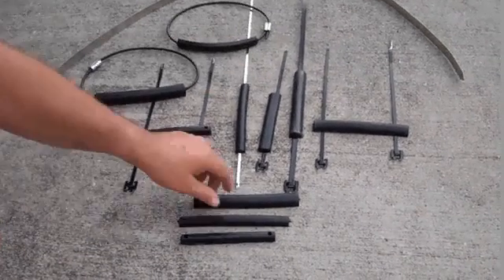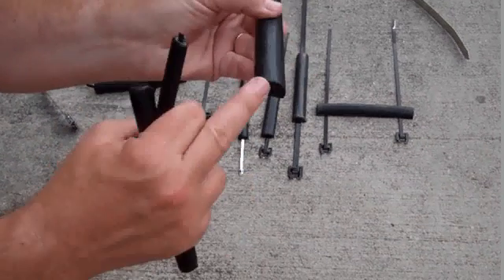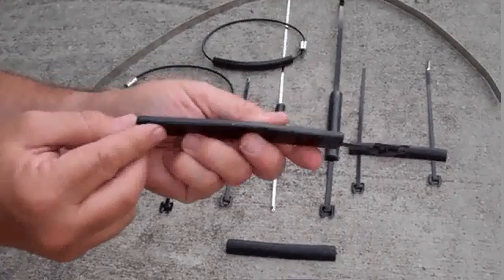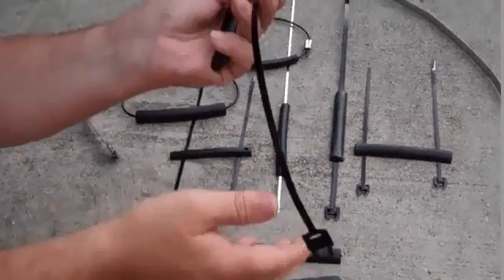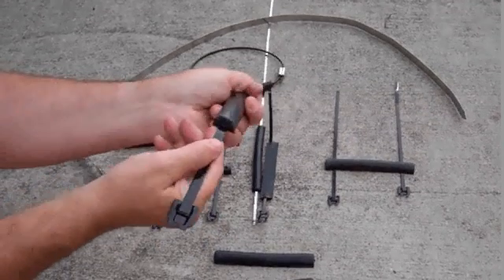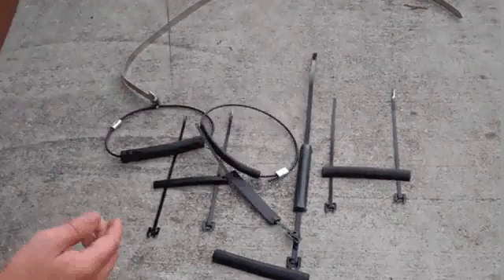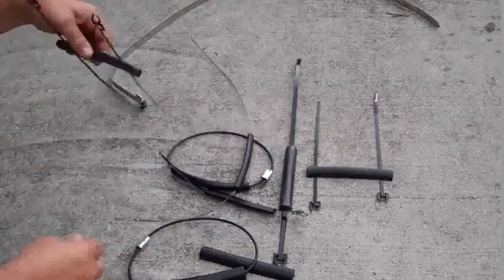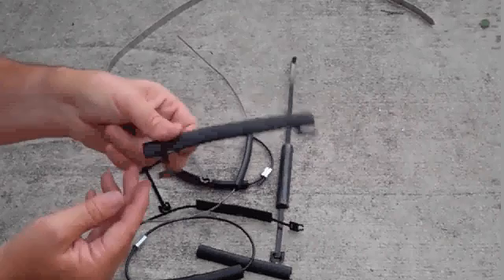Various Attachment Methods for RFID Tags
Technologies ROI (TROI) offers a how-to video on the different attachment methods for RFID tags.  In this video, we talk about using cabling and banding solutions to attach tags to cylindrical surfaces. For the exclusive distributor, visit William Frick & Company